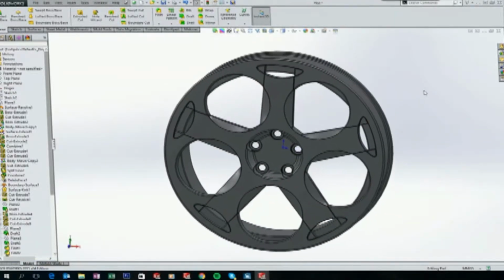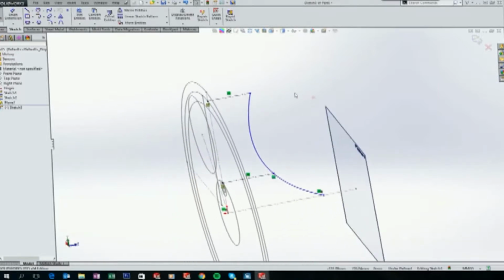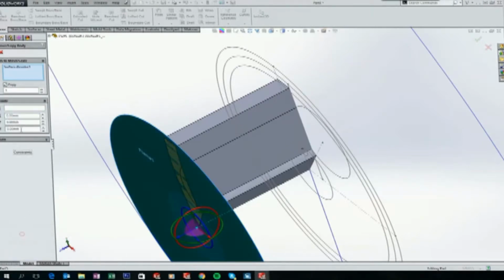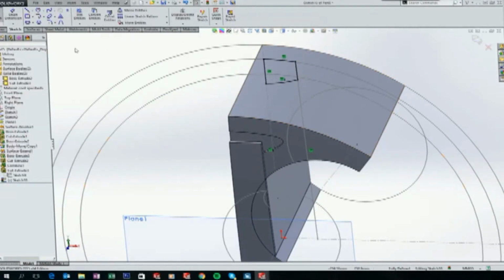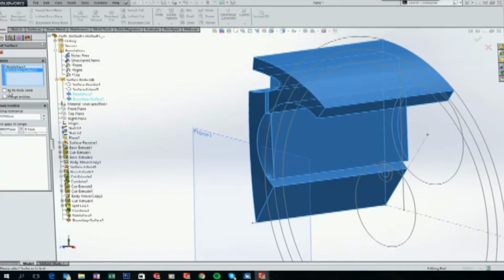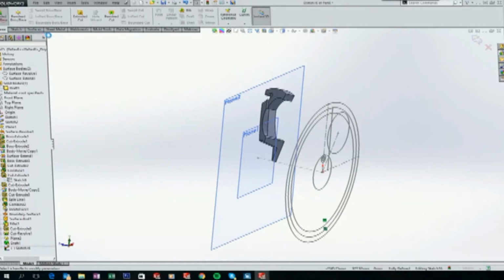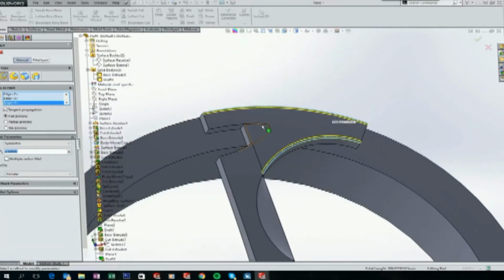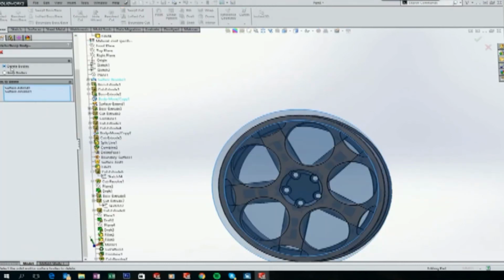rim cars -solidworks 2015